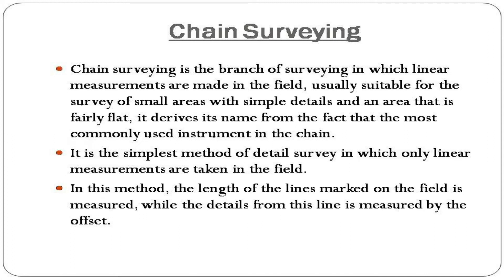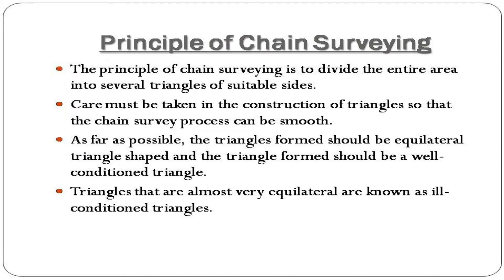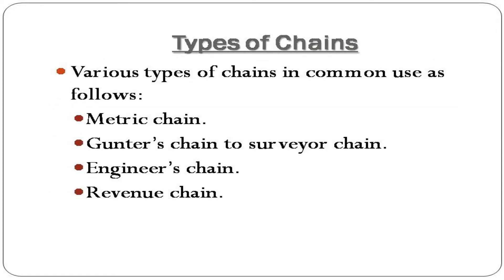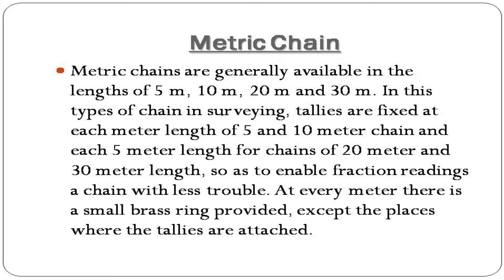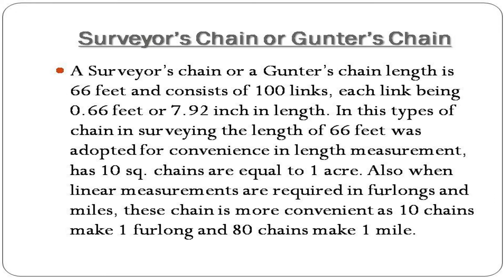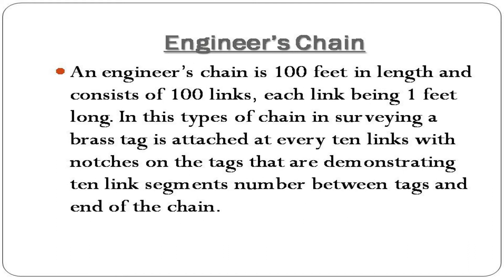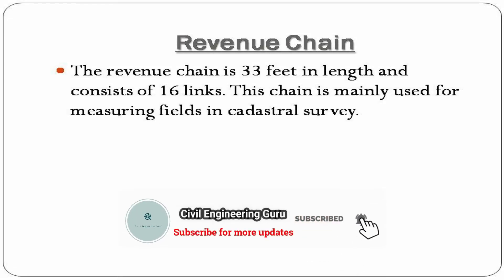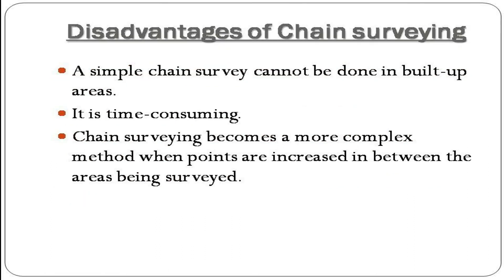What is Chain Surveying?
In this video, we will be discussing chain surveying, which is a basic and traditional method of land surveying used to determine the area and boundaries of a piece of land. Chain surveying is a simple and cost-effective method that has been used for centuries, and it is still widely used today in many parts of the world.

We will cover the fundamental concepts and principles of chain surveying, including the equipment and tools used, such as the chain, ranging rods, and leveling staff. We will also explain the various steps involved in a typical chain surveying process, including setting up the surveying equipment, taking measurements, and recording data.

Furthermore, we will provide tips and insights on how to conduct a successful chain surveying project, including common challenges and solutions, as well as the accuracy and limitations of chain surveying.

Whether you are a student, graduate, or professional in surveying, this video is for you. You will gain a better understanding of chain surveying and its applications, as well as learn valuable insights and tips on how to conduct a successful surveying project using this traditional method.

So, if you want to learn about chain surveying and how it can be used to determine the boundaries and area of a piece of land, watch this video now and discover everything you need to know about this fundamental method of land surveying!

Types of Chains used in Surveying
Metric chains.
Steel band or Band chain.
Gunter's chain or surveyor's chain.
Engineer's chain.
Revenue chain.